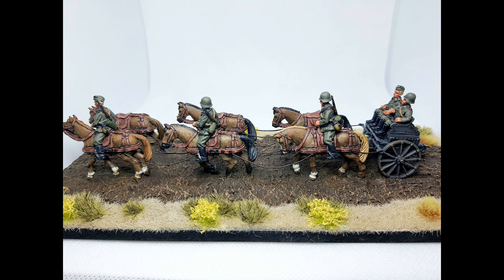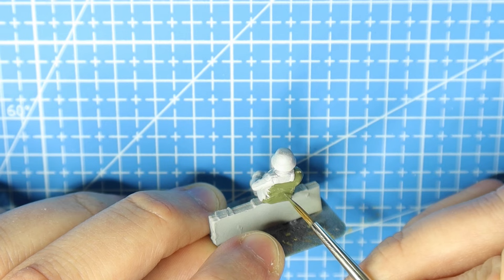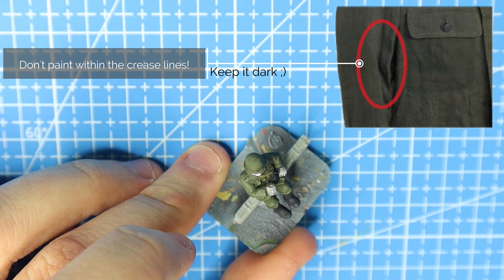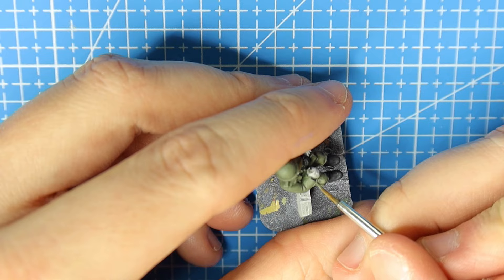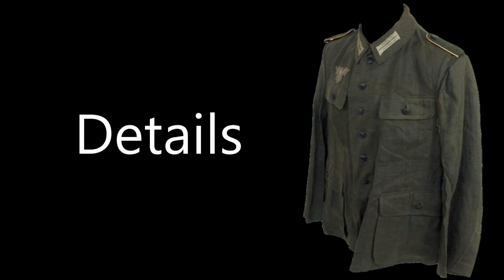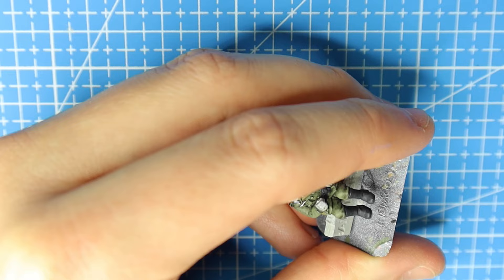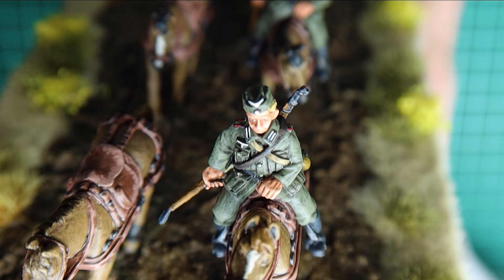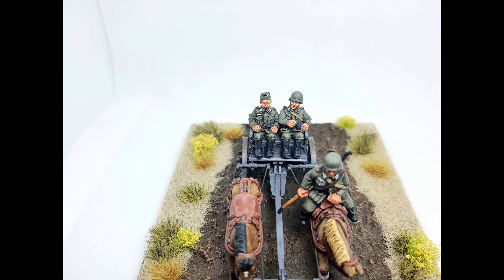How to Paint 28mm WW2 German Field Grey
In this tutorial, we will show you how to paint 28mm German Field Grey on your wargaming miniatures using a variety of techniques.

If you're a fan of WW2 miniatures, then this tutorial is for you! In this video, we'll show you how to paint German Field Grey miniatures using a variety of techniques. From a simple base coat to mixing colors, we'll cover everything you need to paint these miniatures look great!

This model will be released very soon, you'll be able to find it

© Can Stock Photo / bestofgreenscreen